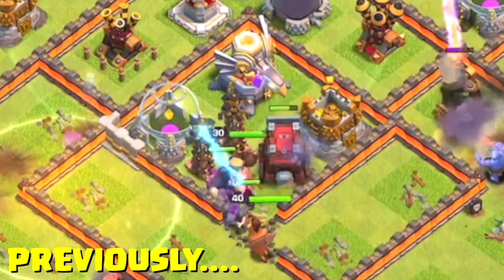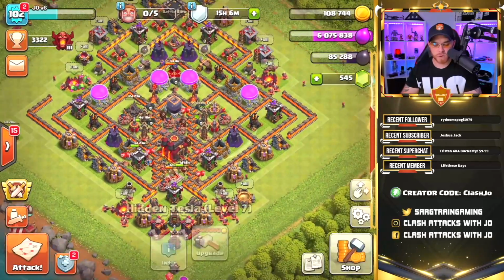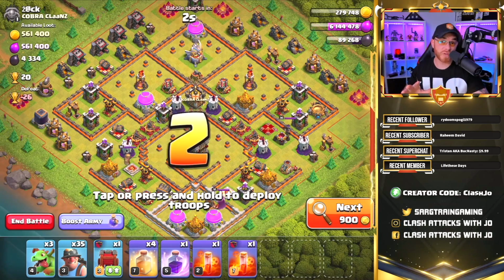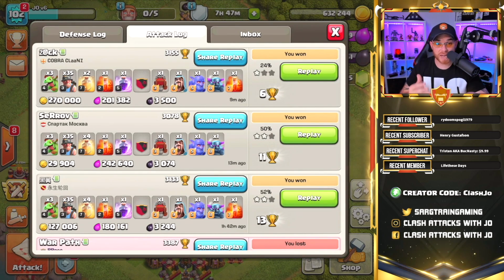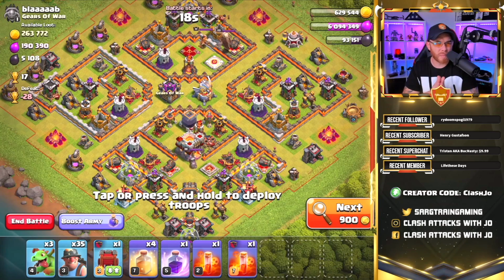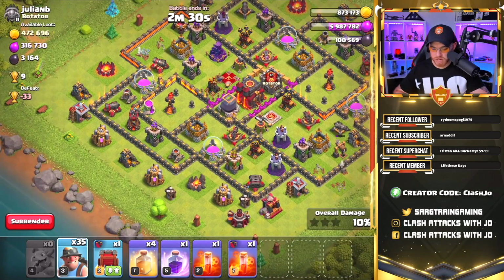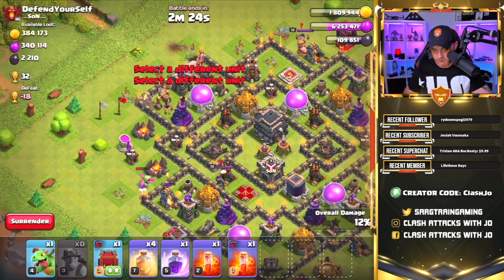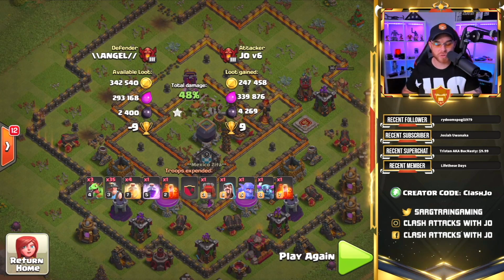Proof Champions is the Best Farming League! Best TH10 Dark Elixir Farm Army in Clash of Clans